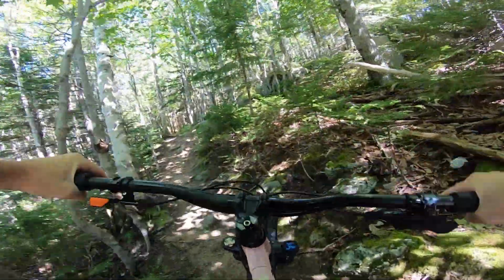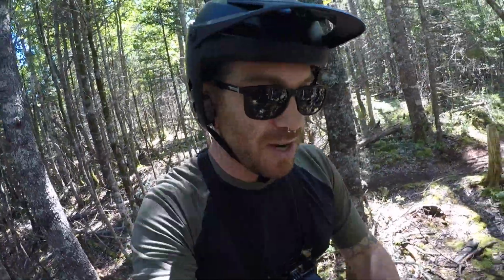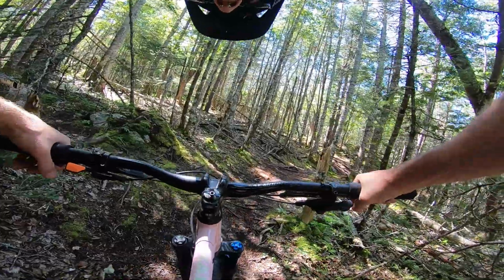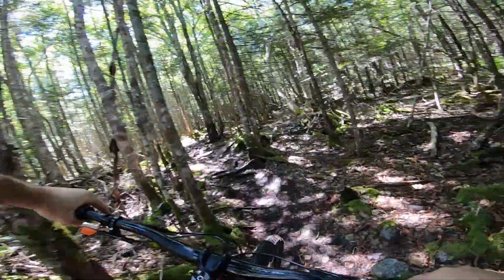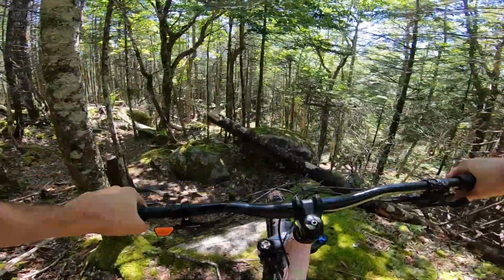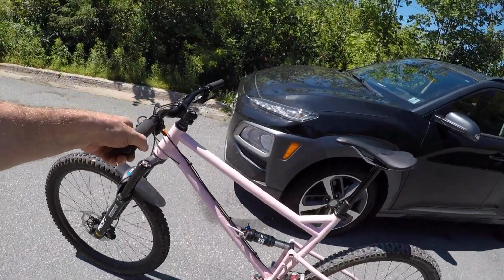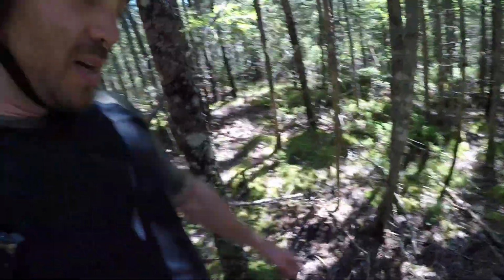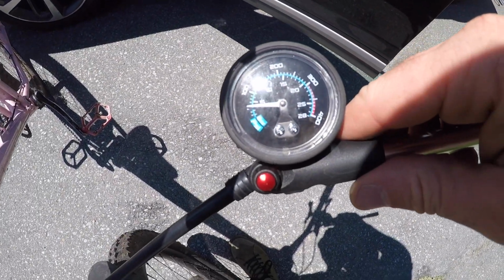Is My Pink Full Suspension Any Good On Technical Trails?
***Claims made about Bombas socks are for entertainment purposes and they aren’t to be taken literally, they will also not allow you to complete the same tricks as seen in the video.***

Rawstercross Build